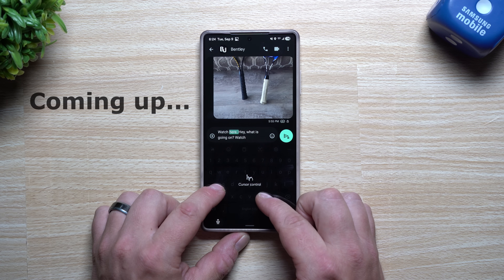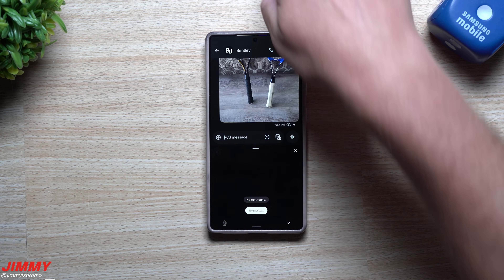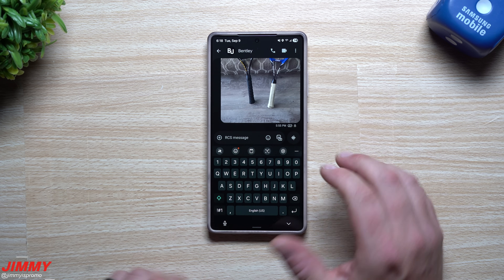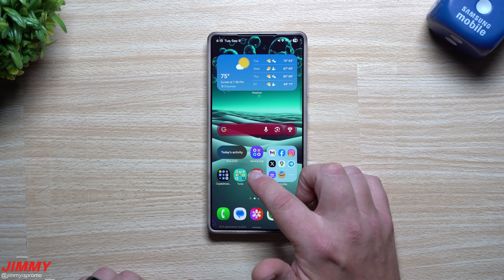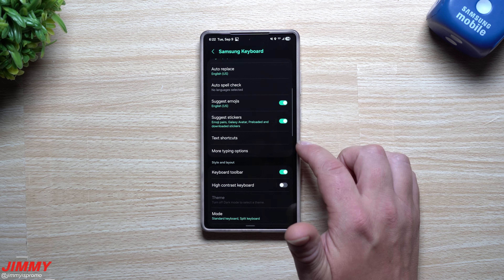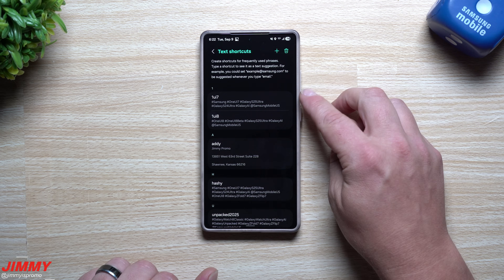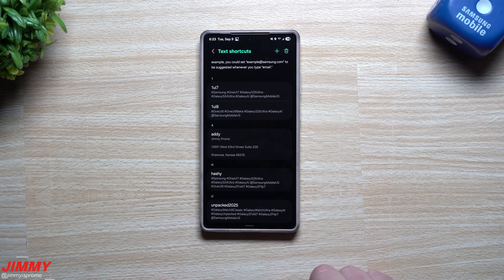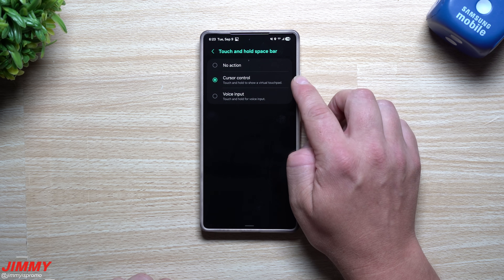Your Samsung Keyboard is More Powerful Than You Know (Pro-User Tricks)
Welcome to the home of the best How-to guides for your Samsung Galaxy needs. In today's video, we  look at a few of my favorite features on the Samsung Keyboard that makes a world of difference with for Daily Use.

Time Stamps:
0:00 Intro
0:40 First Feature
1:28 Second Feature
1:57 My Personal Scenario
3:16 Setting Up 2nd Feature
4:21 Third & Fourth Feature
6:08 Summary/Ending